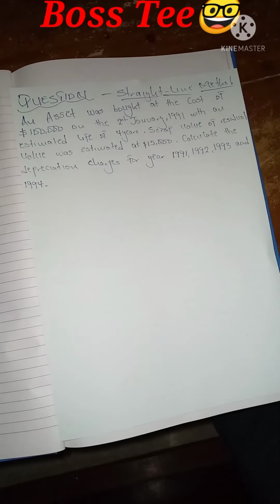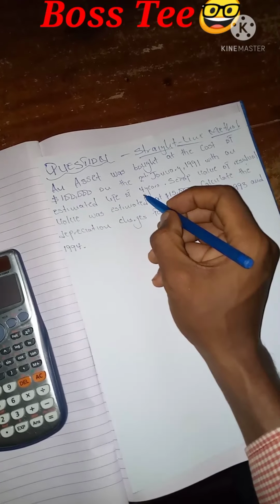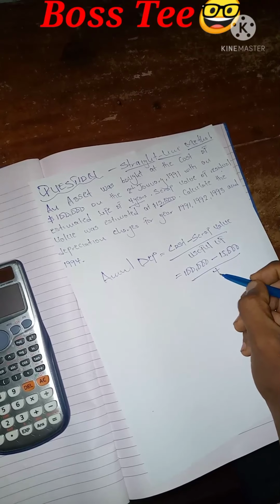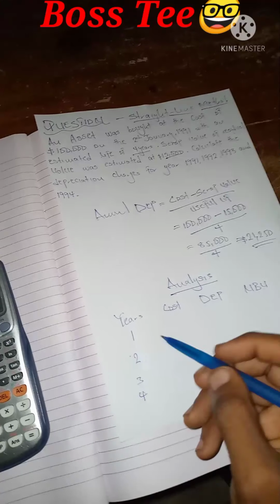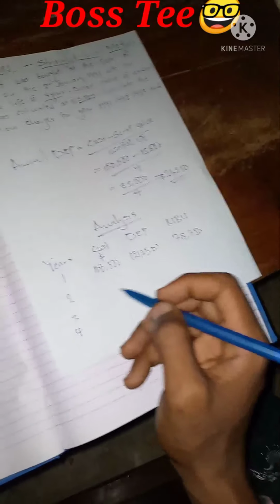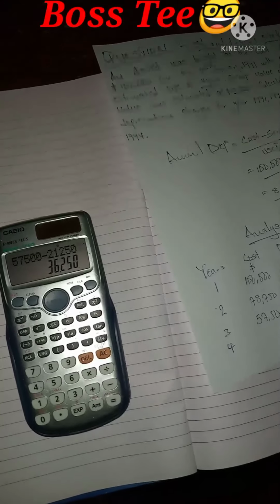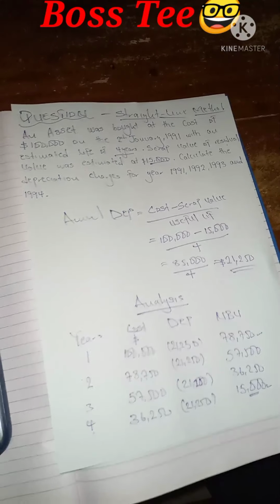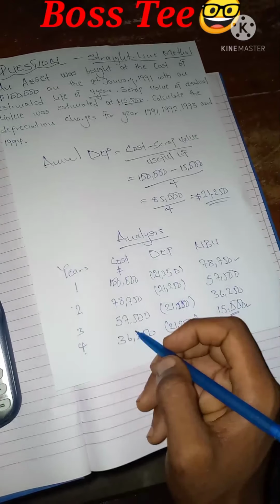DEPRECIATION Question and Answer - ©Boss Tee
Question and Answer on Depreciation - Straight-line method